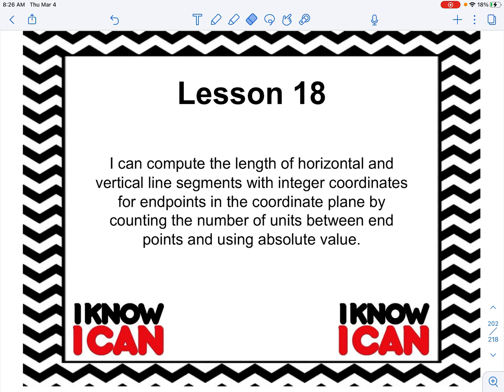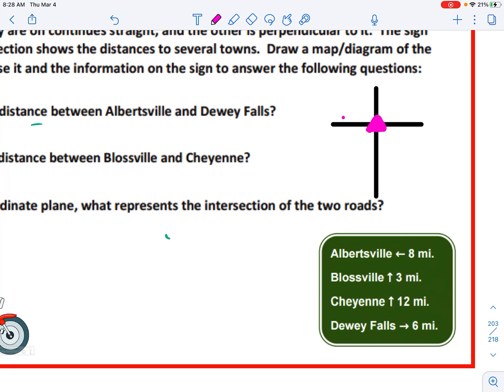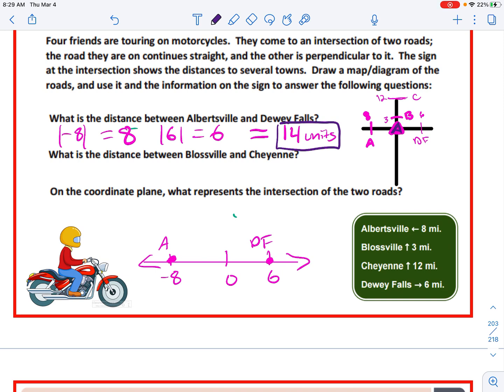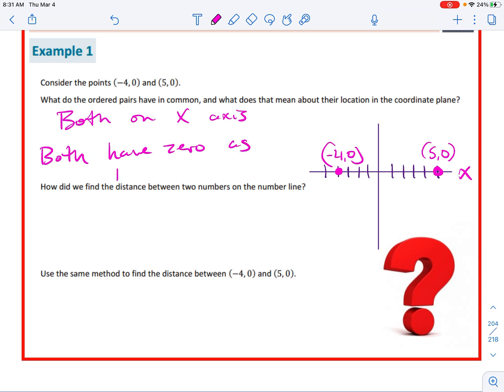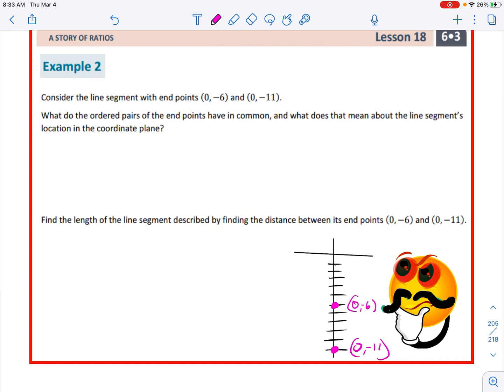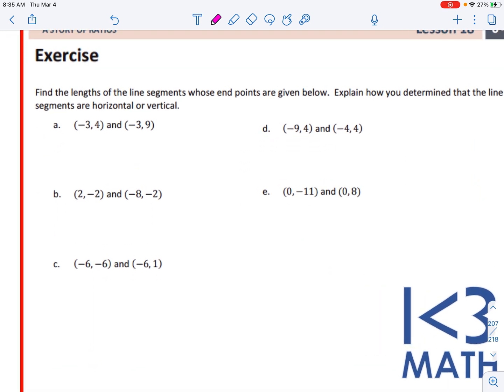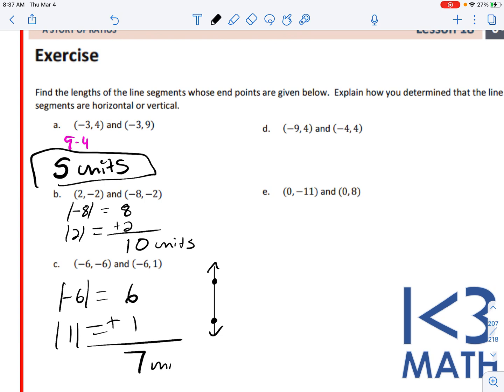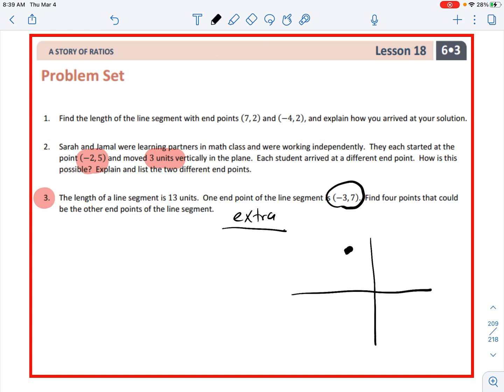Module 3 Lesson 18 Video